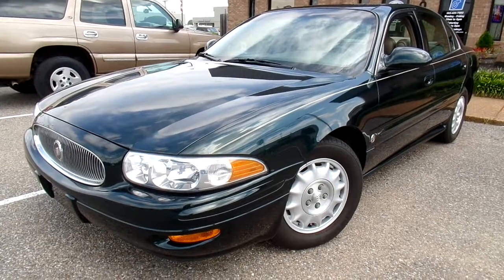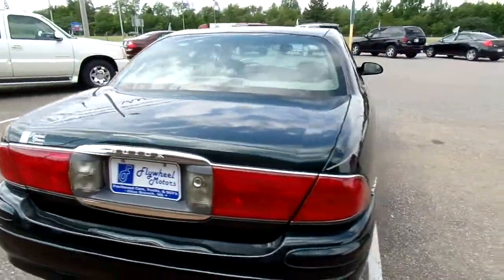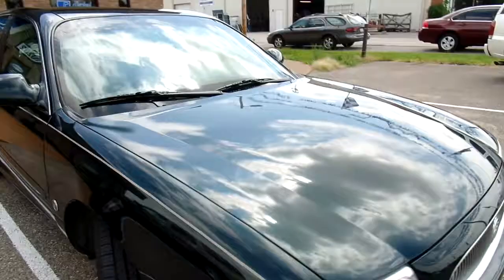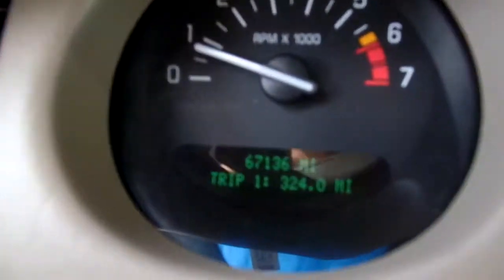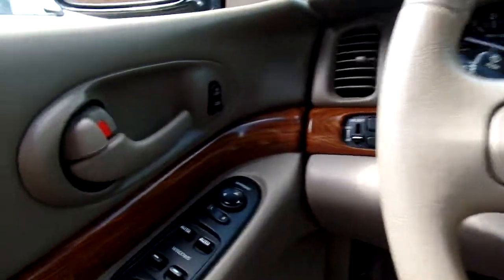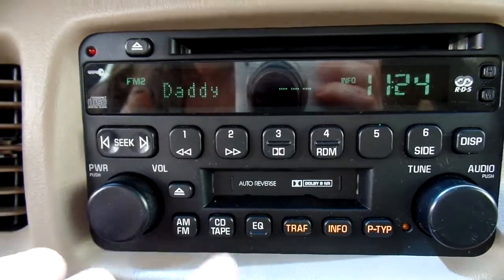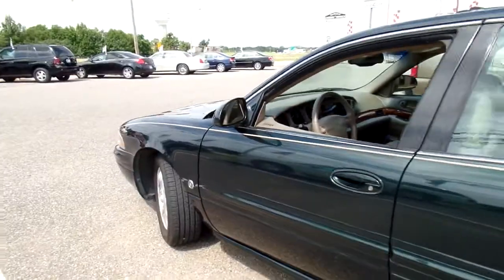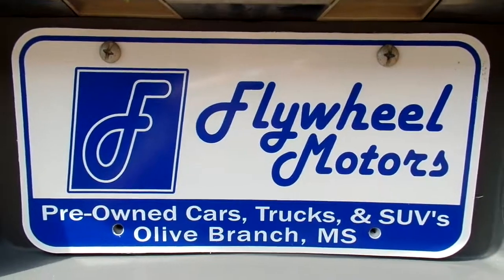2002 Buick LeSabre Custom For Sale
This 1 Owner, 0 Accident LeSabre Custom is Now Available at Flywheel Motors!        For More Value Ask About Our In-House Program on This Buick!           Flywheel Motors, llc. is a Family Owned Business Located in Olive Branch, MS. For Us it is More About Serving You than Selling You!  So Give Us a Try.  You Will Be Glad You Did!